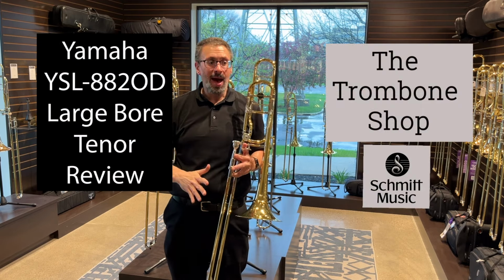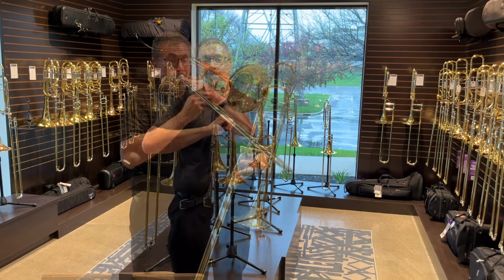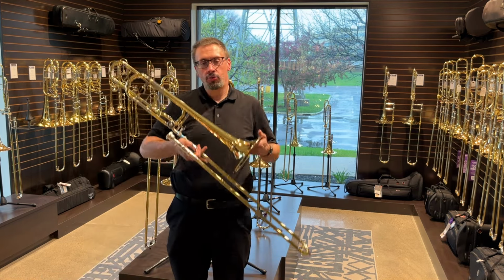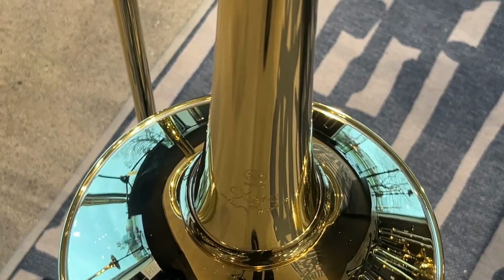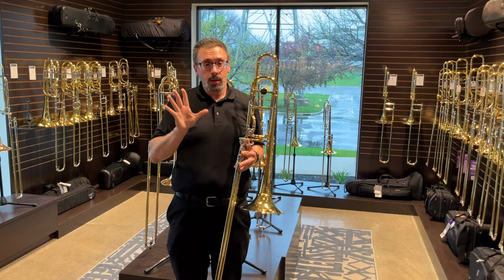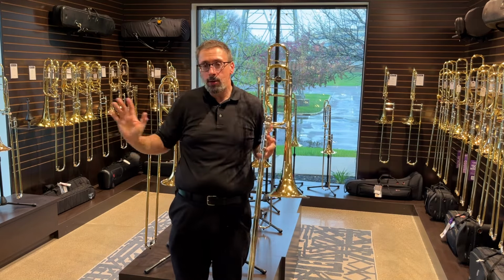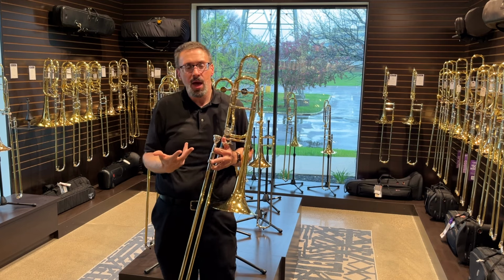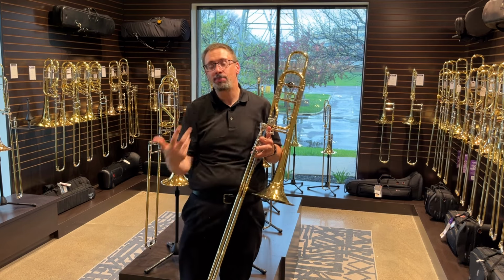CUT BELL STRIKES AGAIN! Yamaha YSL-882OD Large Bore Tenor Trombone Review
Detachable bell flare designs have gone from being a novelty to becoming a staple option in the trombone world, offering not just transportation flexibility but sound and response characteristics that many players appreciate.  Yamaha's foray into the cut bell world has yielded great results on the small bore tenor and bass trombone end, thus we were very excited to see how the 882O large bore tenor stacked up (and we were not disappointed!)  The 882OD demonstrates a resonance, stability, depth of sound and complexity of timbre that changes the experience from the standard Xeno design; take a listen and let us know what you think!